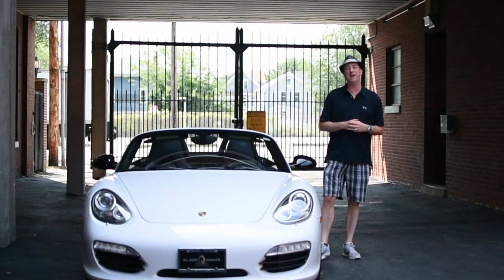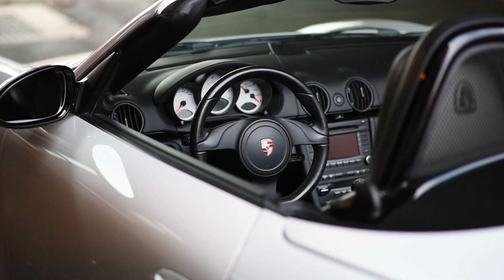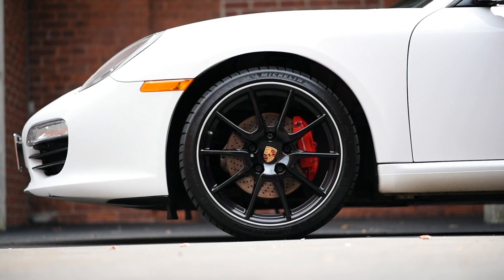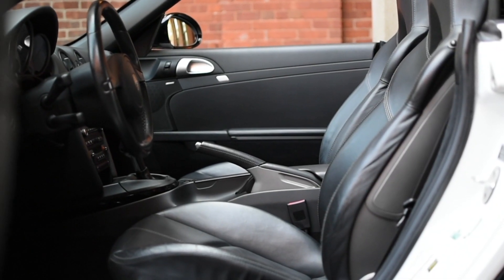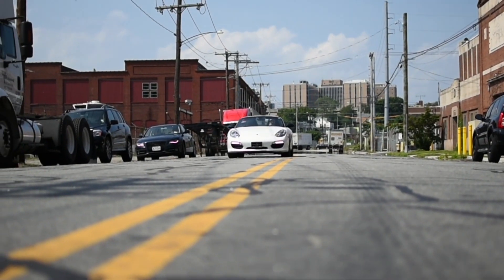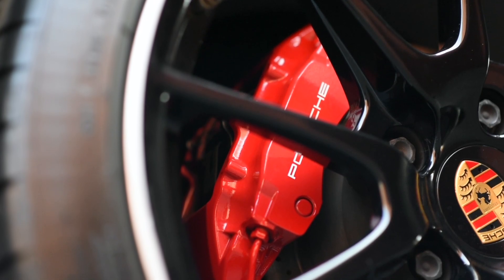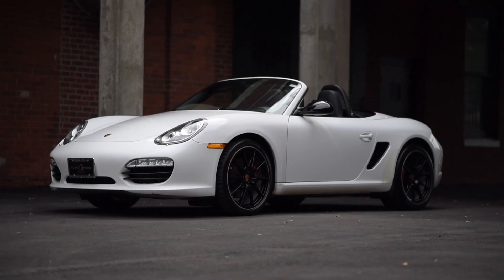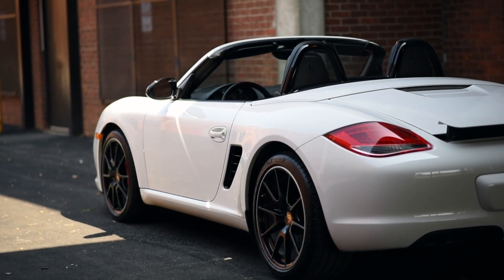2011 Porsche Boxster S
The Porsche Boxster has always been a stylish and fun drive, but Black Horse Garage shows you a rare and more desirable S version with manual transmission!